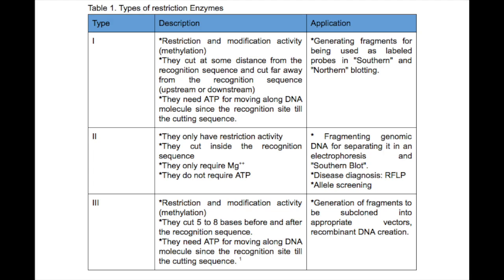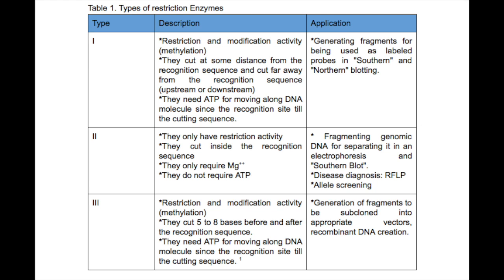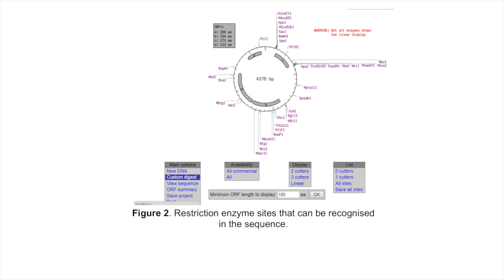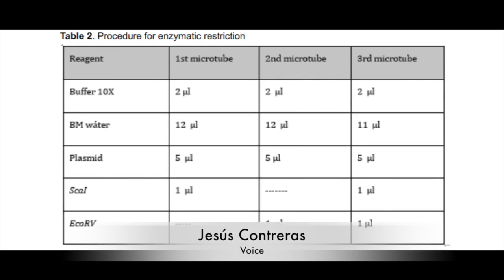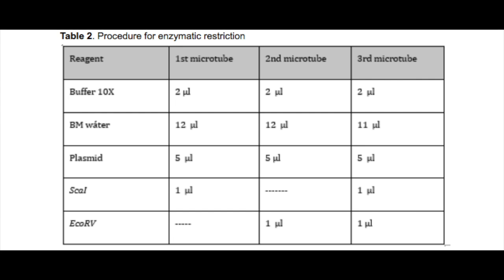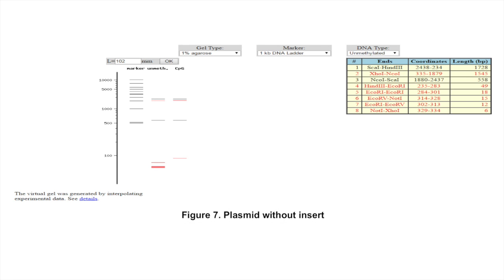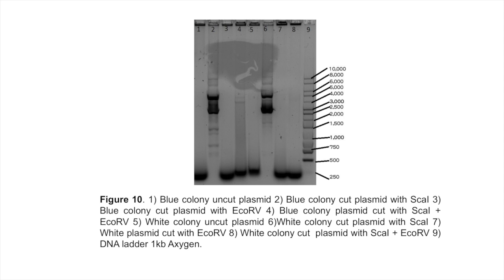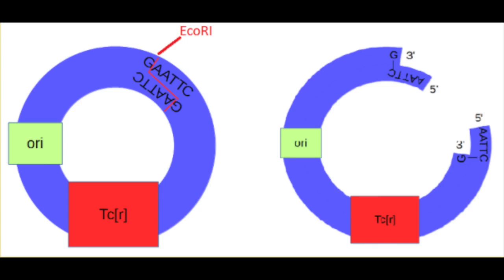P10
Vídeo sobre: P10